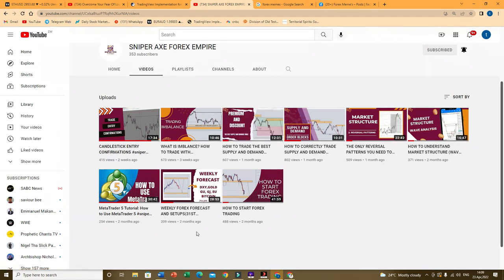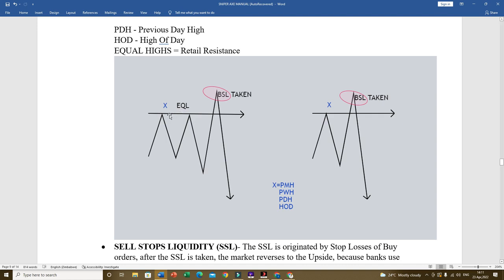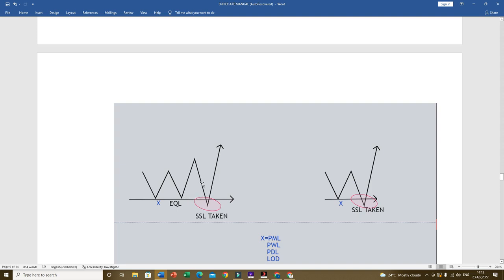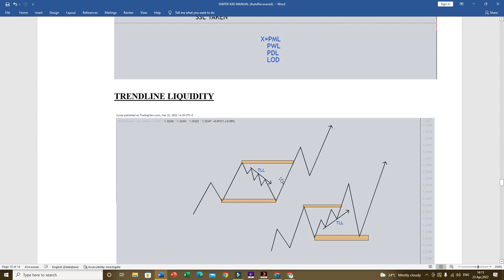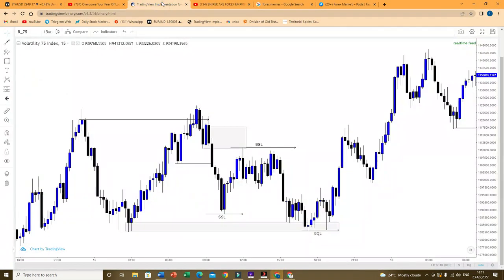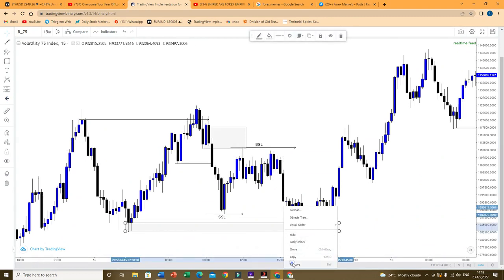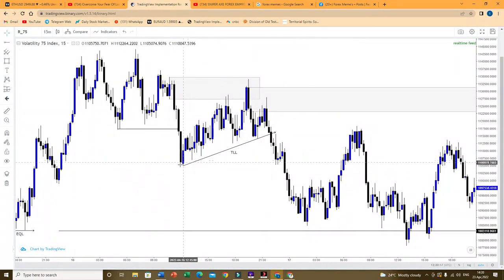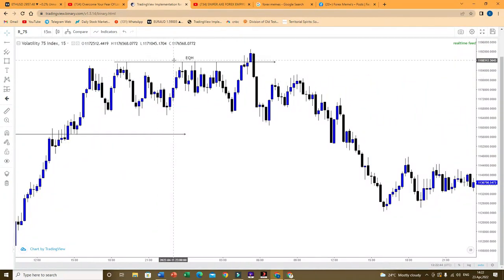DON'T BECOME THE LIQUIDITY!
HIE TRADERS, AM GLAD TO INTRODUCE YOU TO WHAT IS CALLED FOREX LIQUIDITY AND THE DIFFERENT TYPES OF FOREX LIQUIDITY.

IF YOU CANT SEE THE LIQUIDITY, YOU BECOME THE LIQUIDITY. YOU ARE ALWAYS WONDERING WHY YOU GET STOPPED IN THE MARKET YET THE MARKET STILL RESPECTS YOUR INTENDED DIRECTION. YOUR ANSWER IS IN UNDERSTANDING LIQUIDITY. ENJOY THIS VIDEO AND I WISHYOU THE BEST AS YOU LEARN AND APPLY THIS CONCEPT.

 I look forward to having you as our client for the premium services, to get in touch with us and enroll contact us on the details shown on the poster at the beginning and end of the video.

FOLLOW US ON THESE SOCIAL MEDIA PLATFORMS FOR FREE TRADING SETUPS AND ADVICE